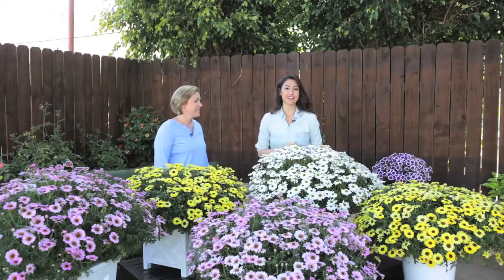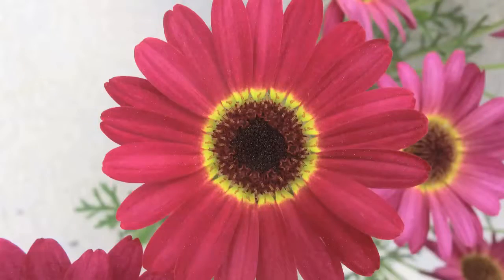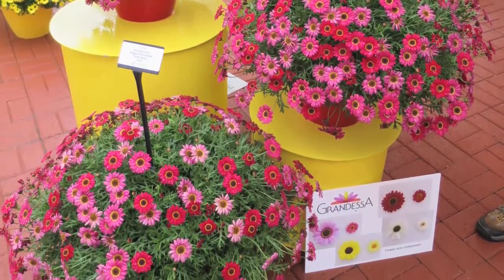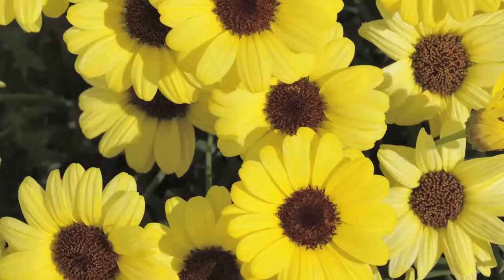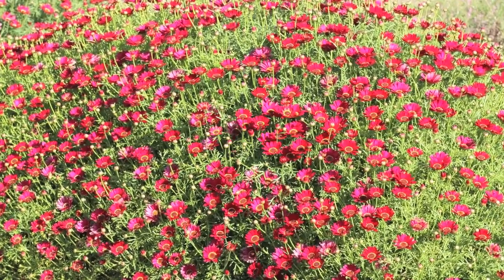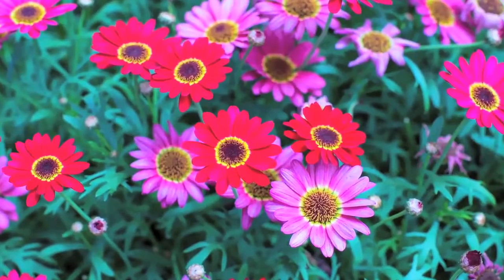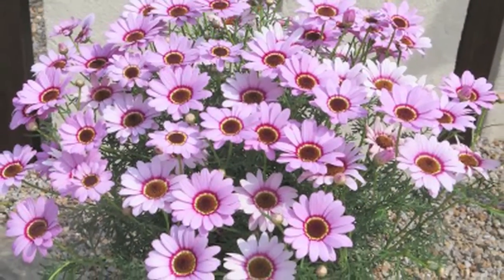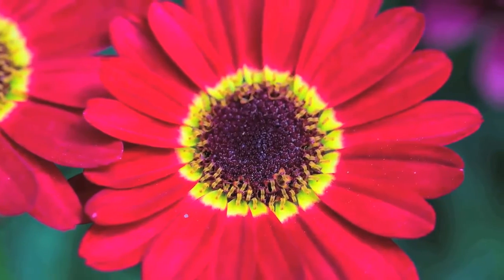Introducing Grandaisy intergeneric hybrid argyranthemums (formerly Grandessa)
Big, bright flowers! Full, vigorous plants!
What sets Grandaisy apart from standard argyranthemums is its impressive flower size and vigor achieved through an intergeneric cross protected by a utility patent.